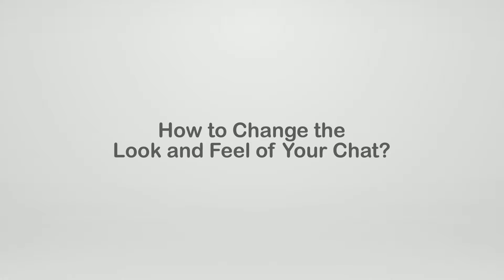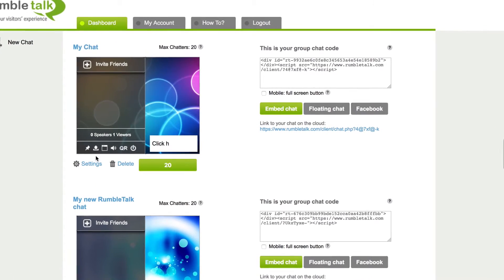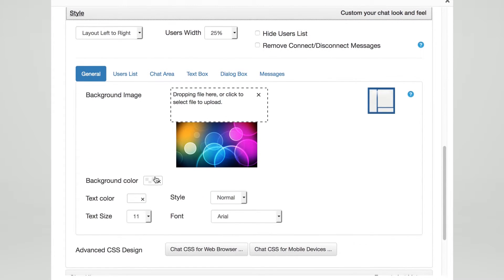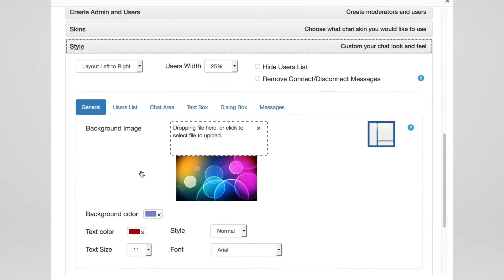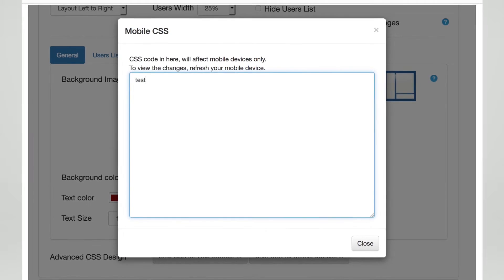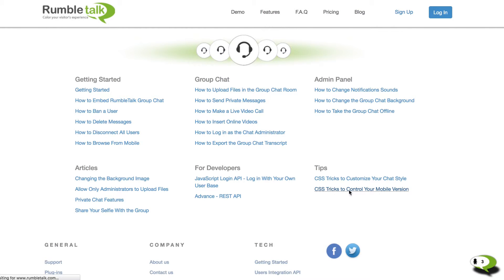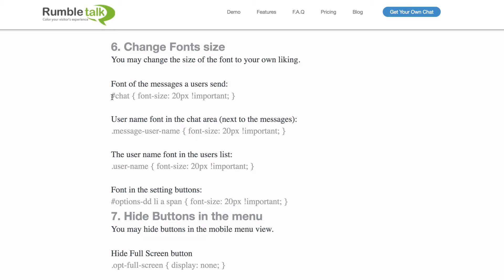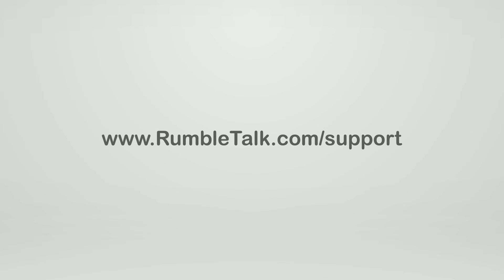How to Change the Look and Feel of Your RumbleTalk Group Chat?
Changing your group chat style is easy then ever. You can use our advanced design to change the look and feel.

1) Choose a chat theme (skin) from our theme library.
2) Customize your theme to your liking
3) You can even change both the mobile and web look and feel using css.

The "Advanced design" will be open directly from your Wordpress plugin.